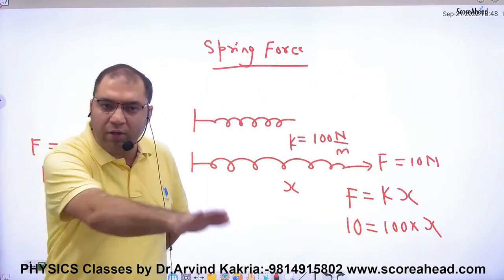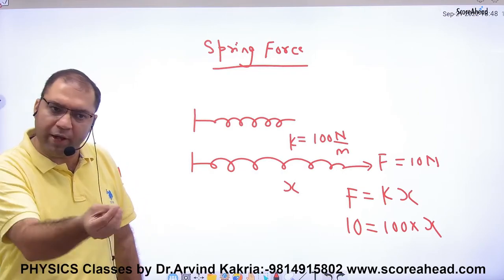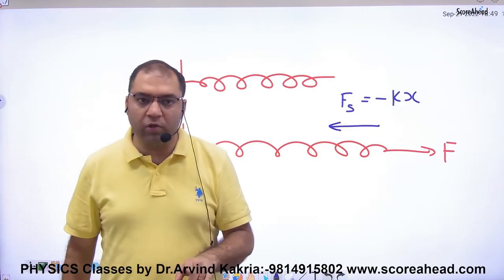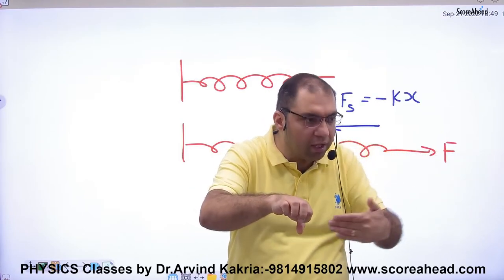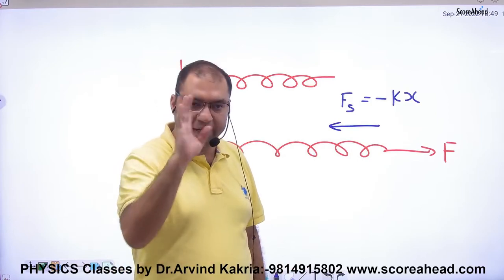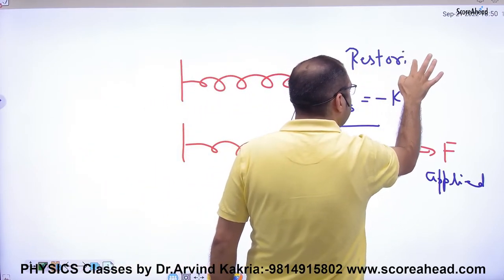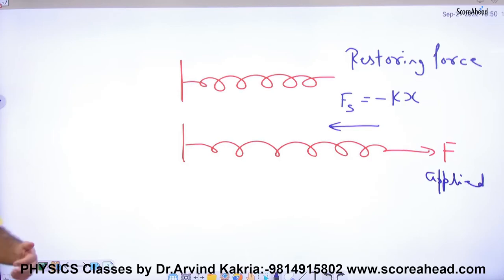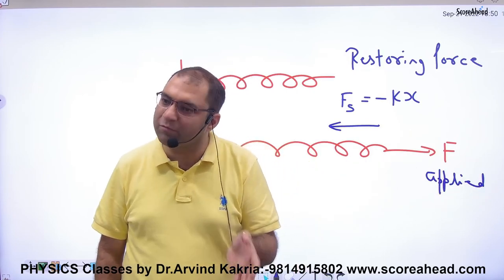132 Spring force